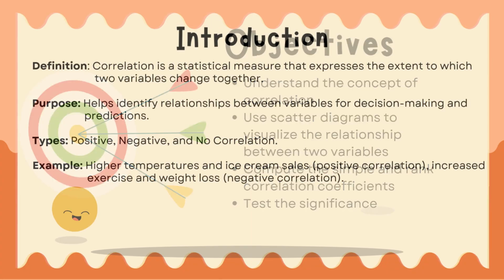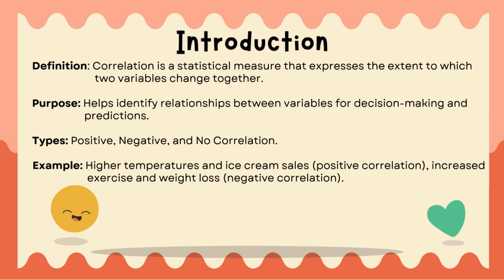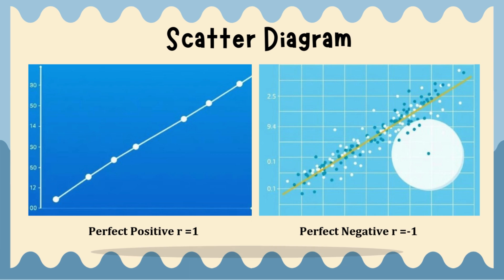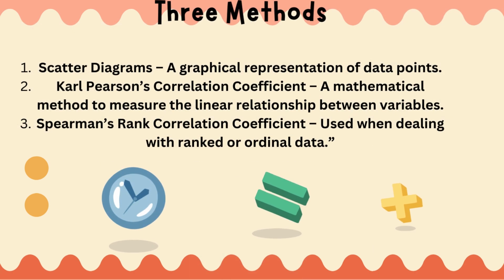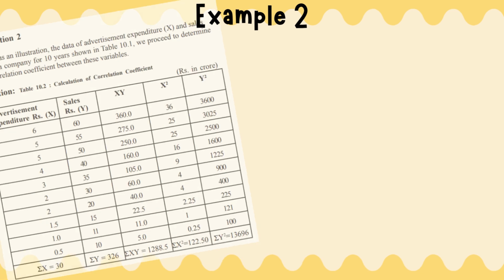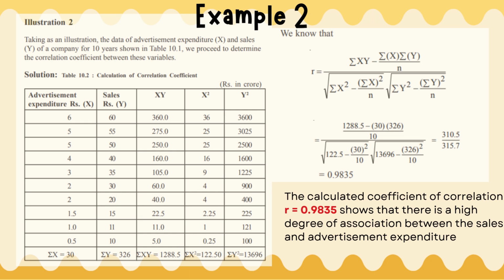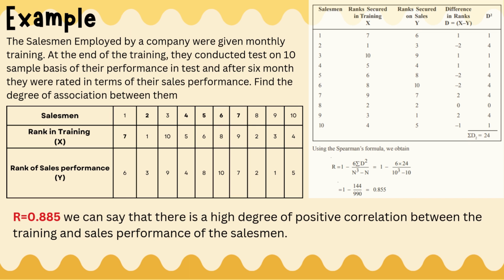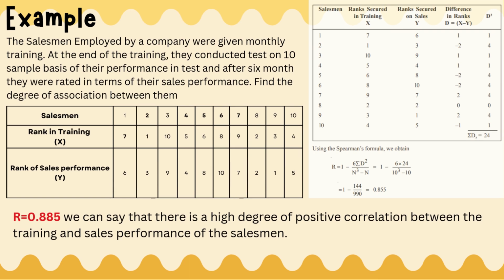Correlation Analysis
Types of Correlation and Karl Pearson's Correlation and Spearmen's  rank correlation